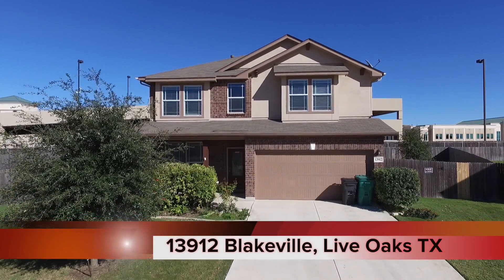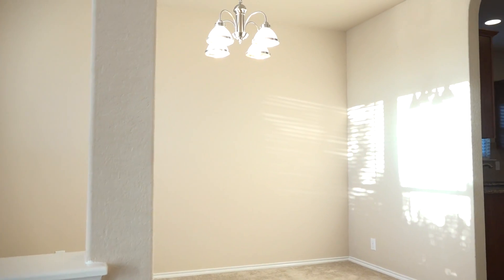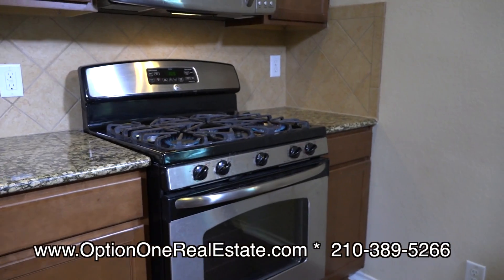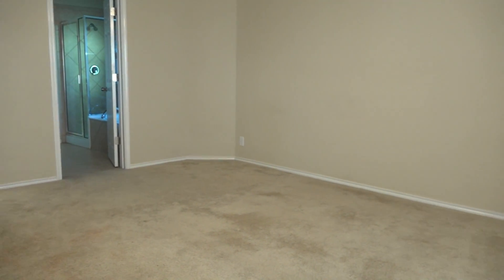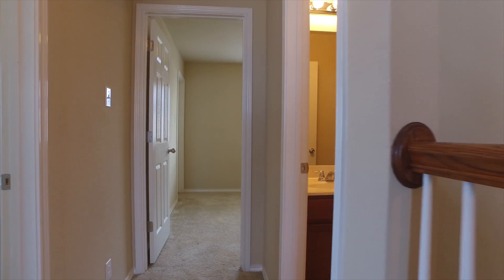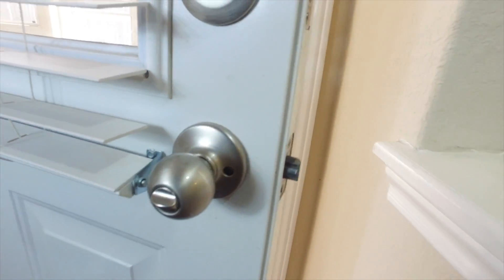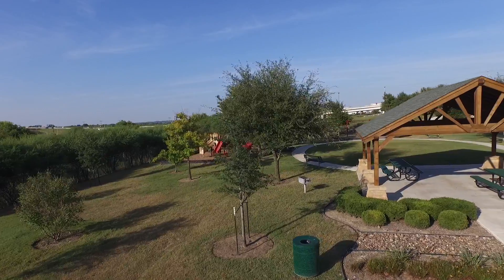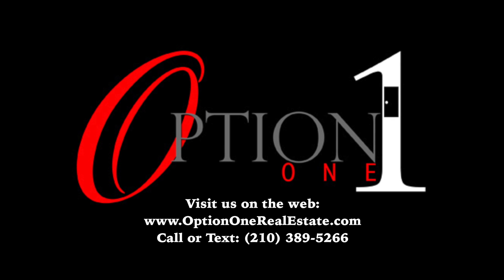13912 Blakeville, Live Oak, TX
This wonderful 3/2.5 home in Bridlewood Park is ready for move in!! 2 living areas, game room upstairs. 2 dining areas and a breakfast bar. The kitchen is spacious and has plenty of room with granite counter tops and upgraded cabinets. Upstairs, the master bedroom is very large and has a full bath with double vanity and separate tub and shower. The back yard is very nicely sized and has plenty of room for those great BBQ's! for more info.